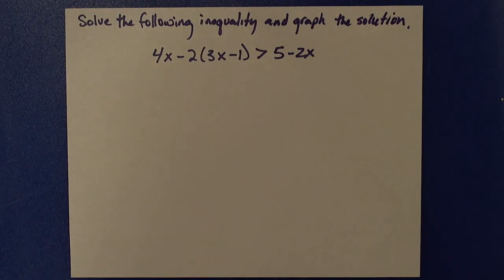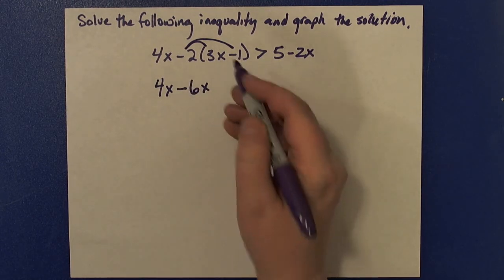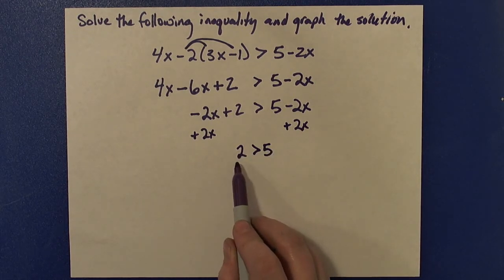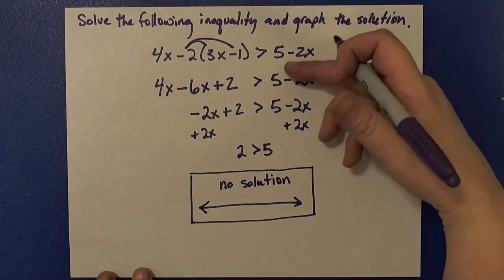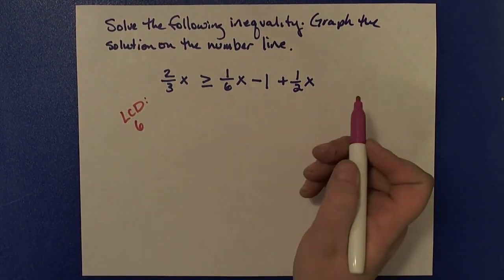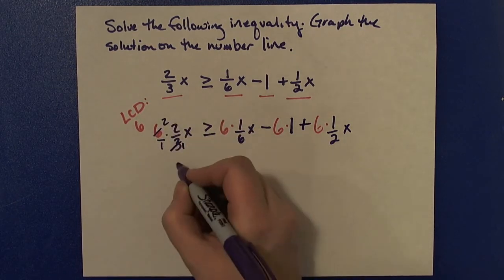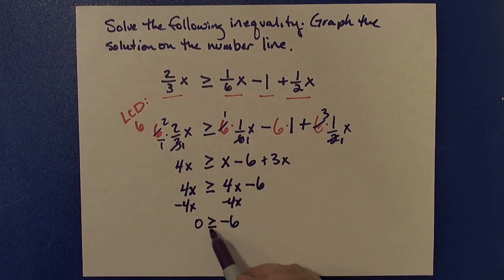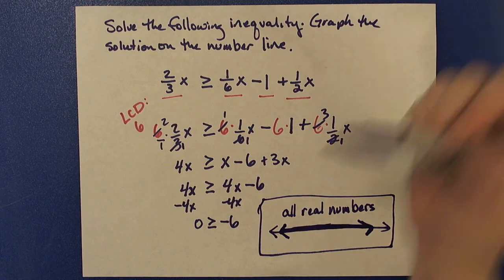M97 2.8 Solving inequalities in one variable, special cases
Solving inequalities where the variable drops out.